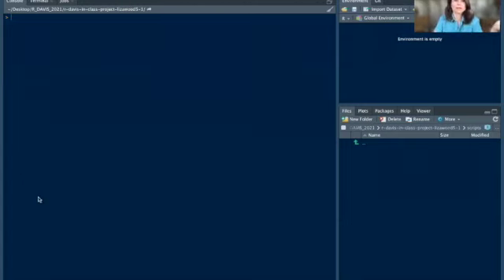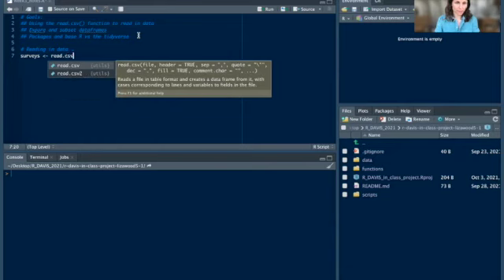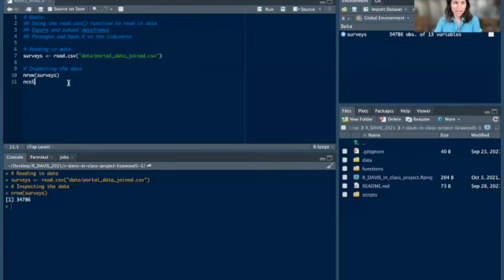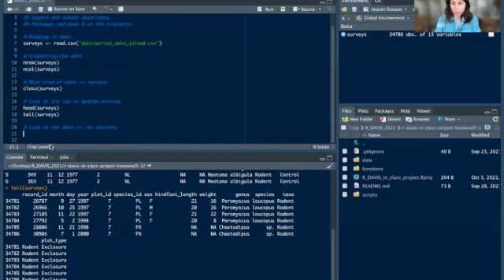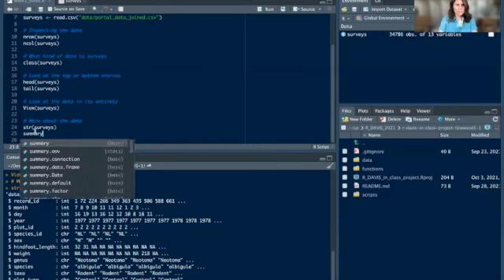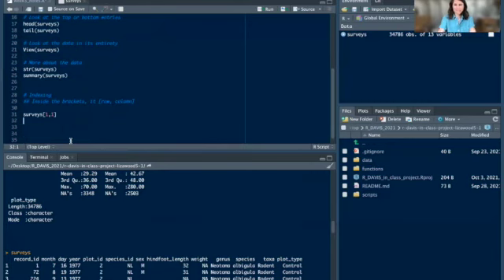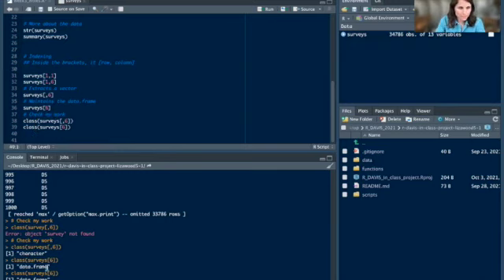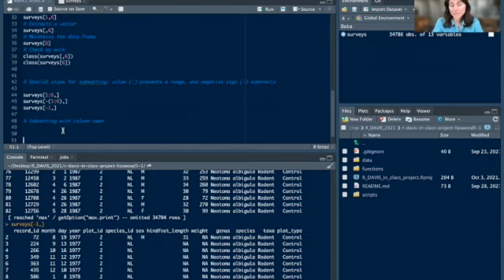Week 3.2: Starting with data (base R)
Using the read.csv() function to read in data and continuing with bracket indexing in base R